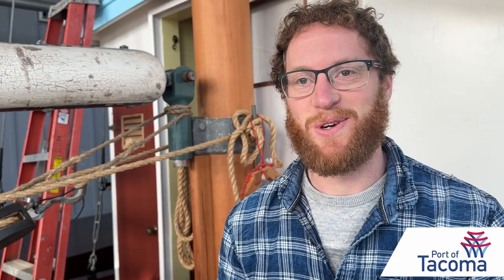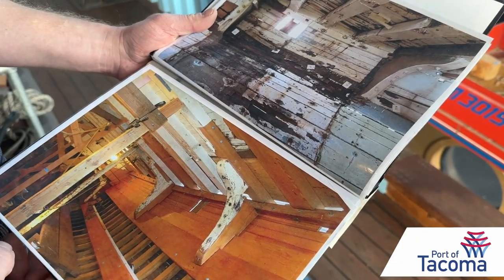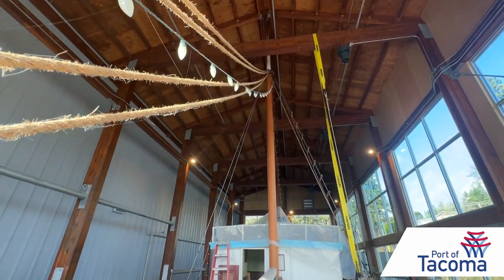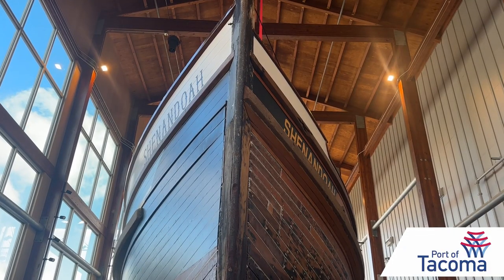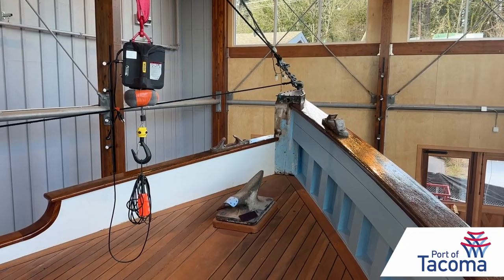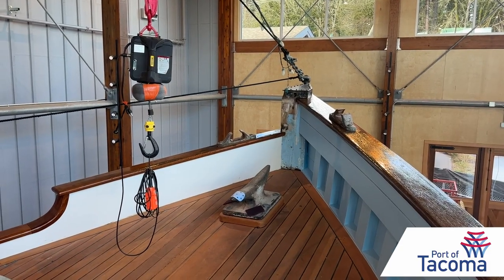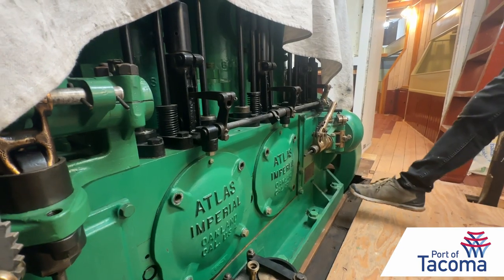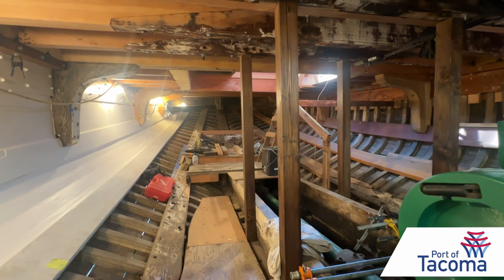New gallery will share Gig Harbor’s maritime history, sheltered from the weather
The Port of Tacoma provided financial support for enclosing a gallery at the Harbor History Museum in Gig Harbor that had previously been exposed to the weather. Construction is finished on the walls of the gallery, which will house the historic fishing vessel Shenandoah and Thunderbird No. 1.